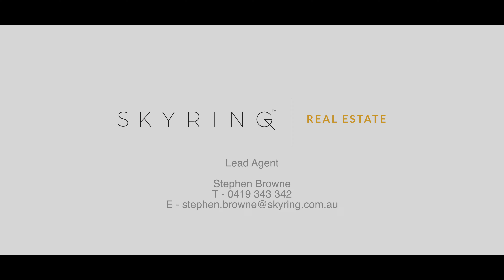18-21/13 Princeton Street, Kenmore QLD 4069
18-21/13 Princeton Street occupies a high-profile location in the established, affluent inner-western Brisbane suburb of Kenmore, approximately 10kms south-west of the Brisbane CBD.

Enjoy the convenience of being centrally located as the property benefits from excellent access to the Brisbane CBD via the arterial Moggill Road which carries up to 30,000+ cars daily.

Some of the features include:

- 4 individually titled commercial units to be bought either individually or in one line
- 14 car spaces combined between the 4 units
- Quiet location surrounded by other commercial tenancies including medical, legal and agribusiness
- 745m2 of office space combined
- Ducted air-conditioning throughout the units
- Whole of the top level of 13 Princeton Court
- Plenty of free parking available